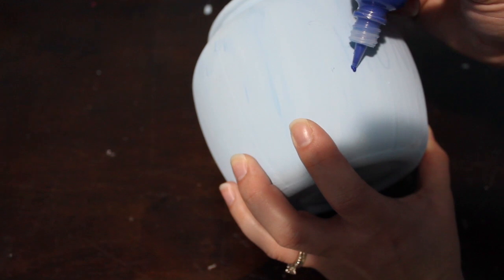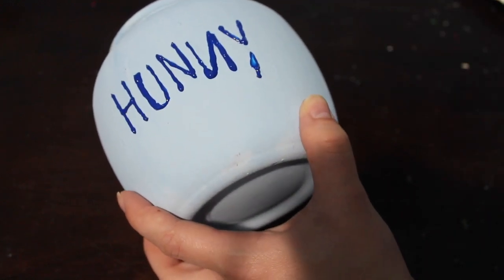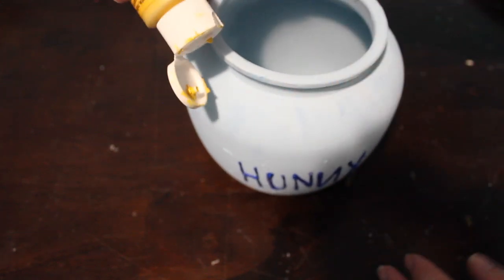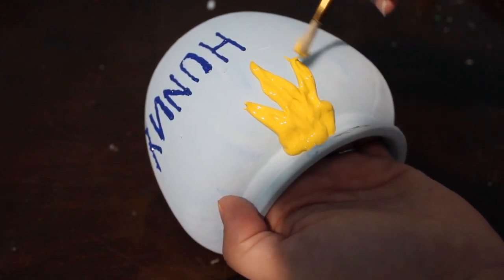DIY Winnie the Pooh Inspired Hunny Pot Candy Jar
Supplies
Glass jar (hobby lobby)
White/Ivory Waverly Chalk Paint
Blue Acrylic Paint
Sponge Paint Brush
Blue Puffy Paint
Pencil
Yellow multi-surface acrylic paint OR Yellow puffy paint (I think that might work better)